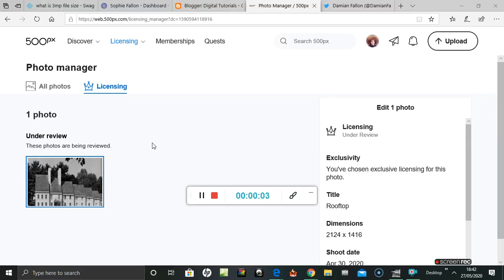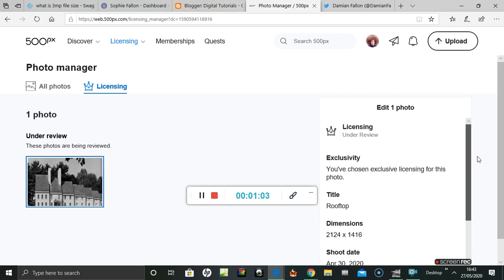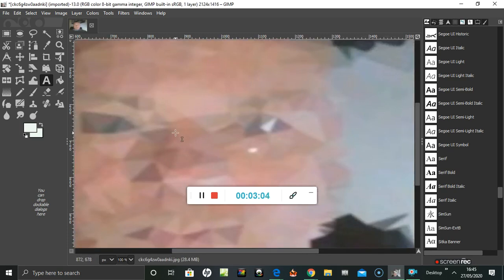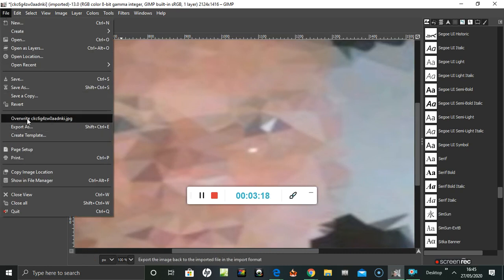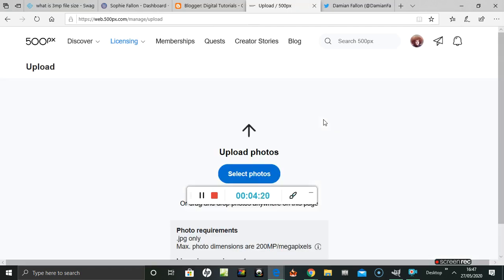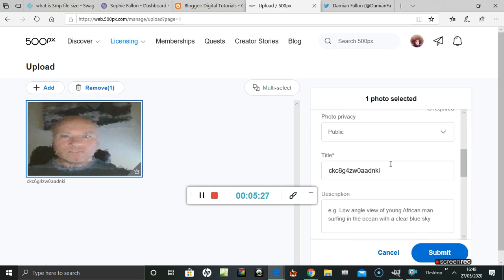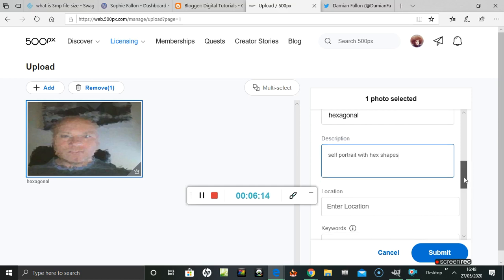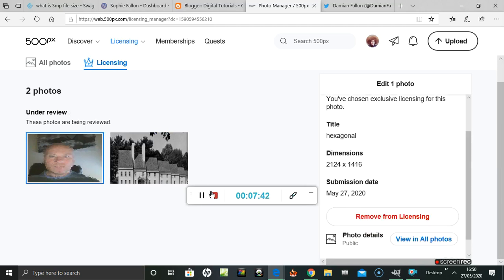Upload image to 500px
How to upload an image to 500px